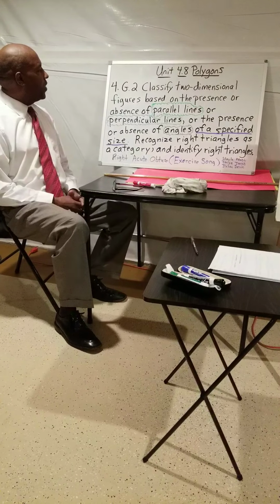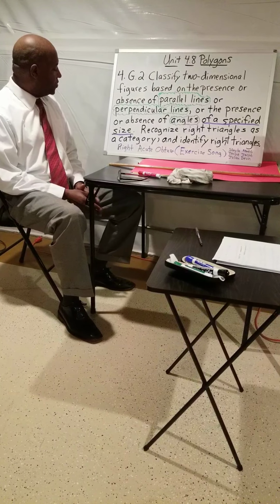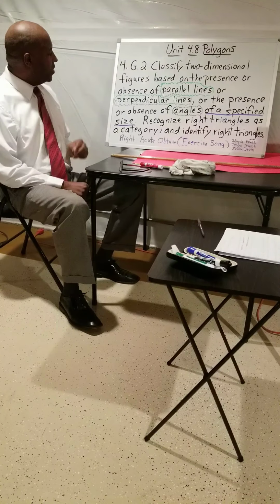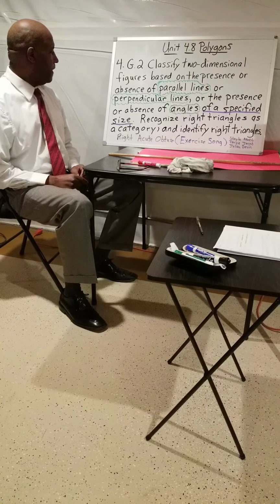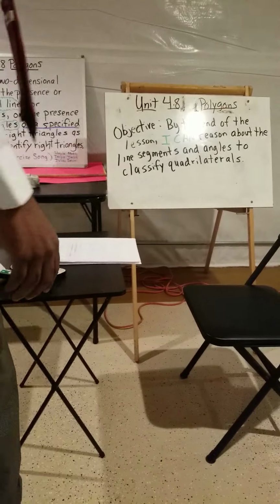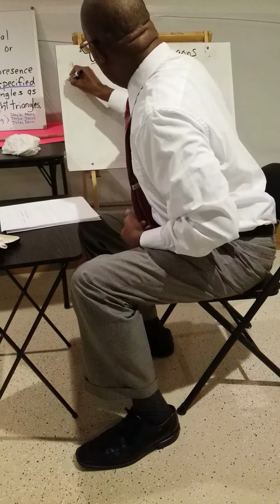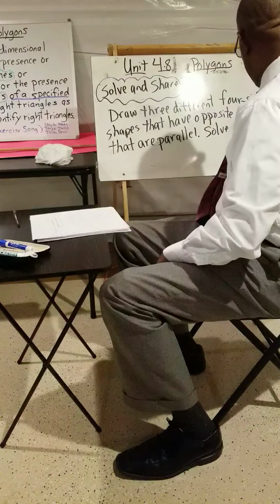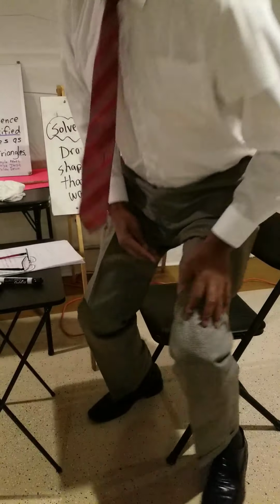May 16, 2020